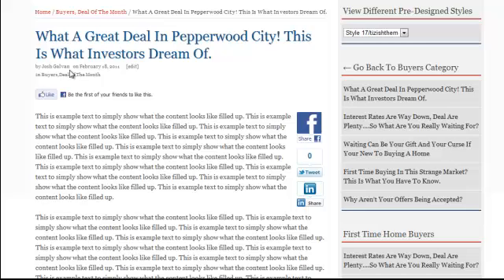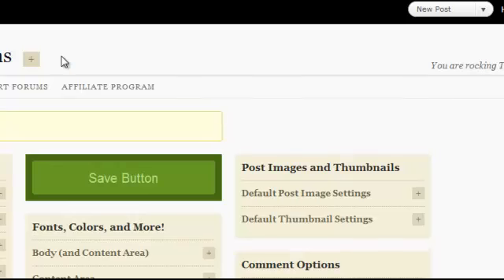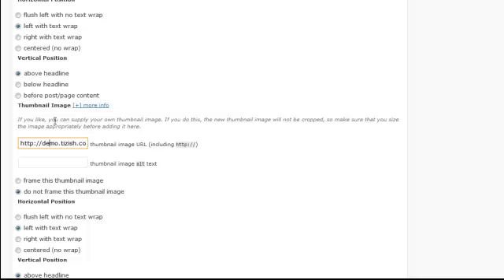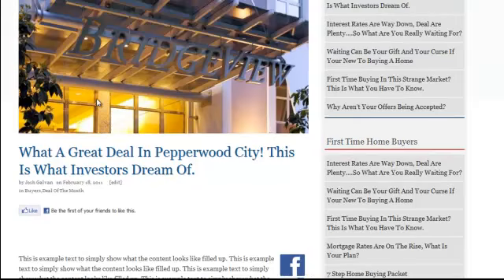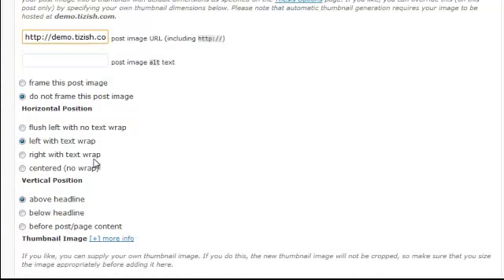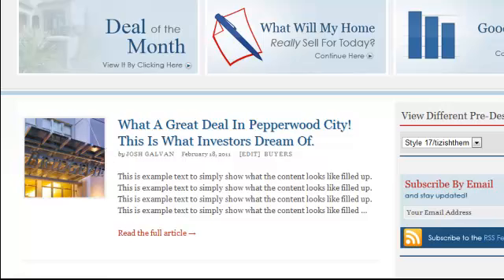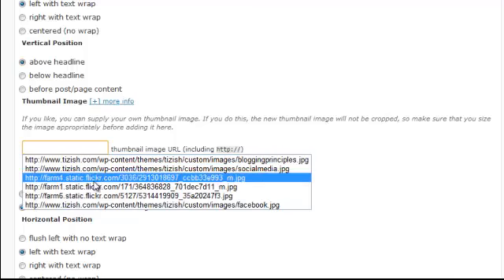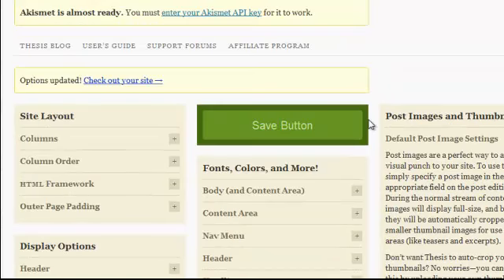How To Make Your Teaser Post Images Show Up As A Post Image In Your Article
- In this video tutorial you will learn how to make all your teaser thumbnail images also appear in your blog articles. This is a simple setting that you can change to have your blog automatically do this.